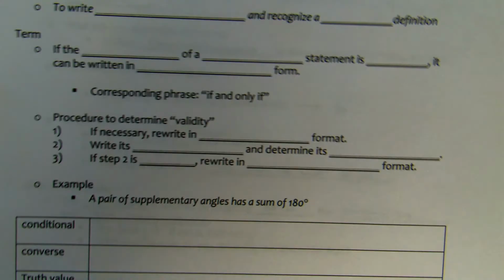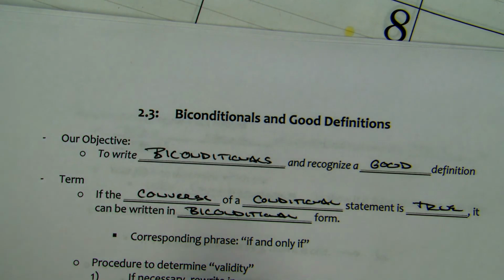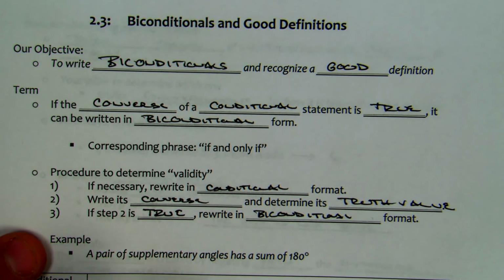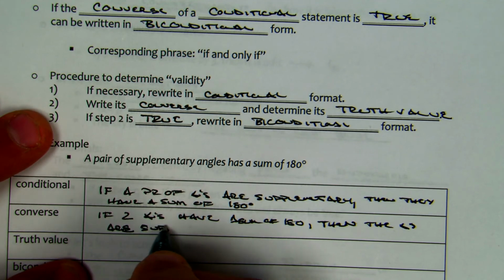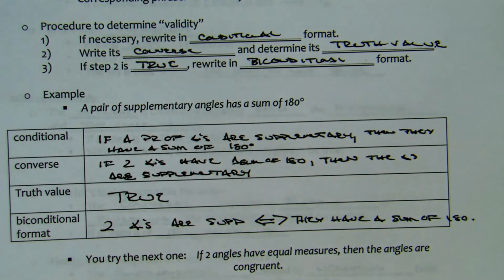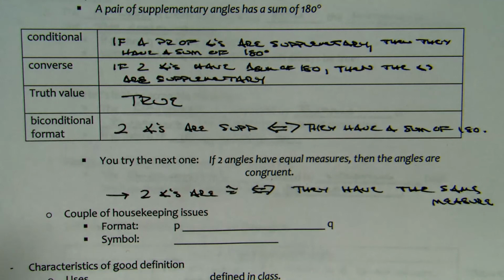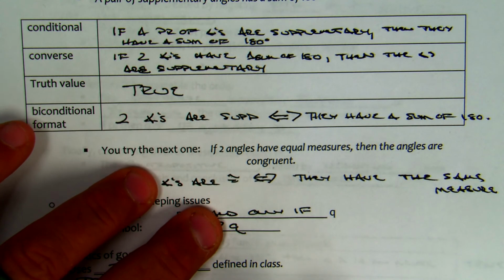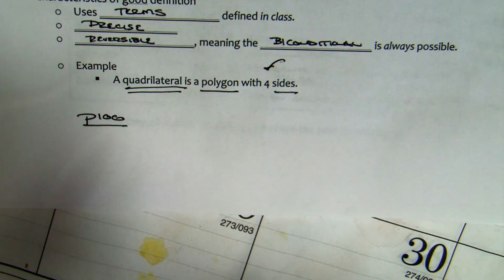2 3 Presentation 2020